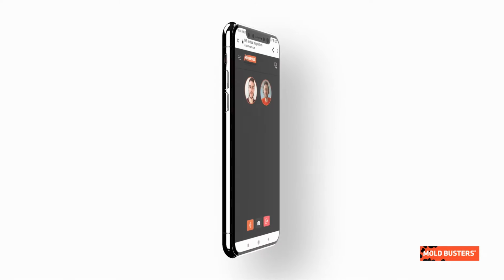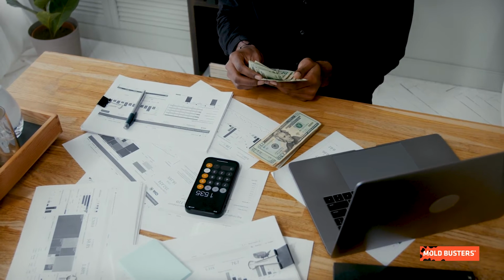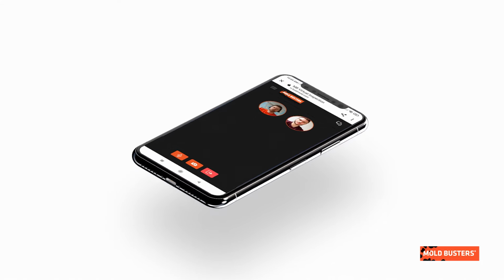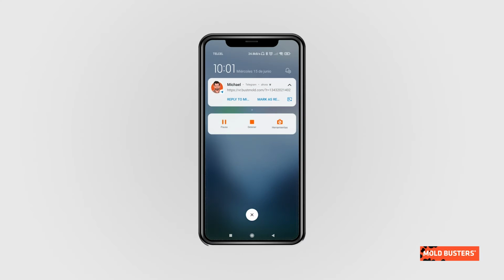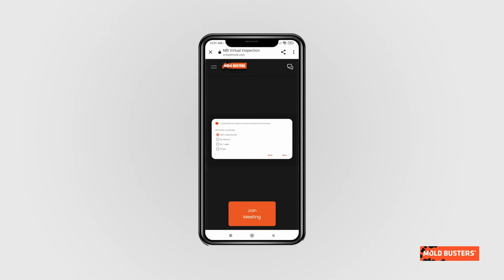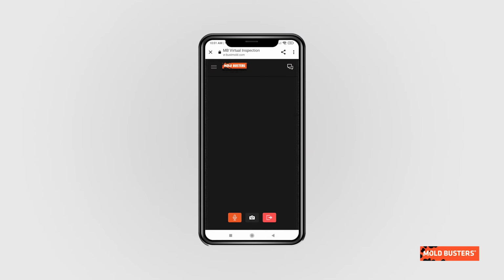Free Mold Virtual Inspections All Around the World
Mold Busters is innovating in the environmental and restorations yet again, with streamlined virtual inspections using our own proprietary technology.

With gas prices on the rise, not to mention, Post-COVID anxiety over having people in your home, the technology is finally here allowing for effective video and audio communication. Mold Busters is seizing the opportunity to begin offering free virtual inspections to solve our clients problems while saving them valuable time and reducing overall costs